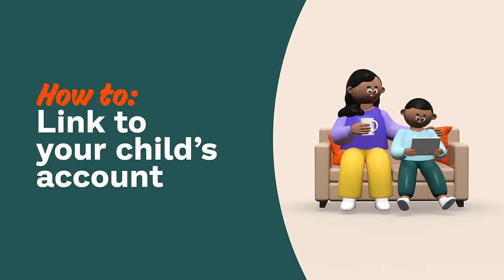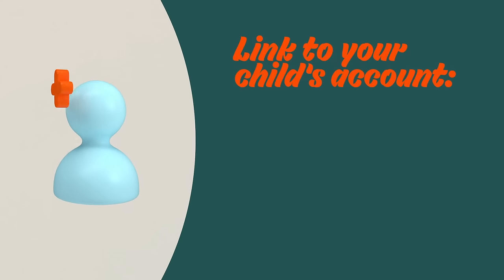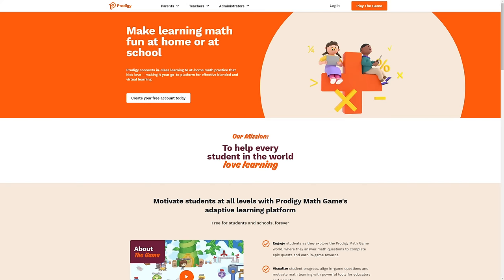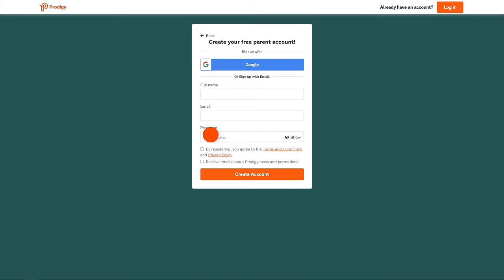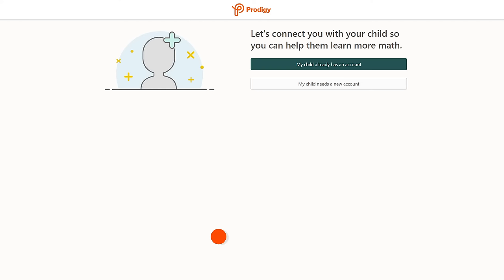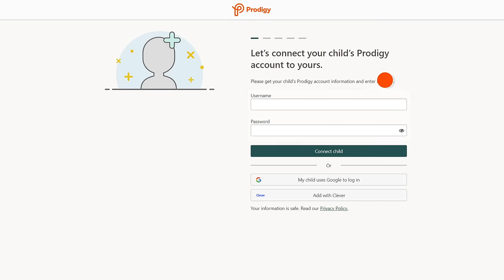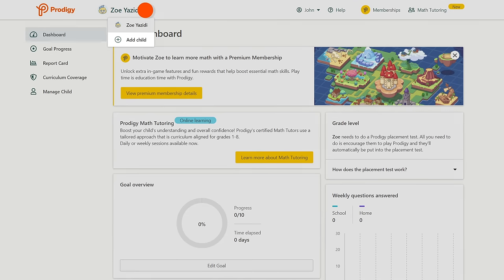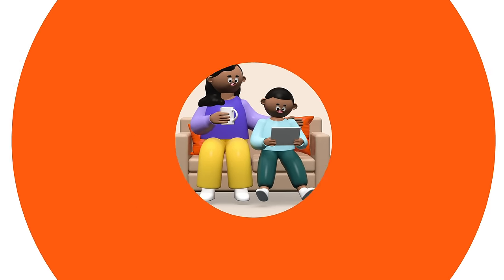Prodigy Parents | How to link to your child's account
Want to link your child's Prodigy login with your parent account? It couldn't be easier! Log into your parent dashboard or create a free account to get started. When you connect your child's Prodigy account, you'll get access to tools that help you motivate math learning and easily track progress.

Sign up for your free parent account and join a community of parents, children and teachers who love learning math with Prodigy!